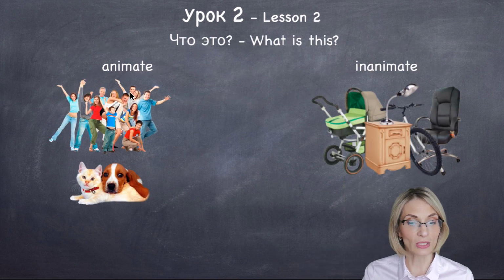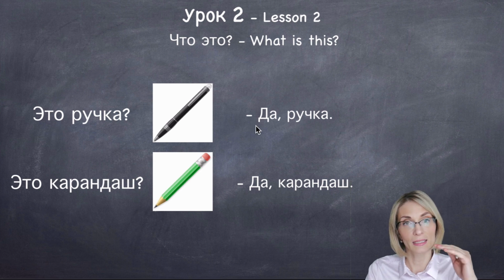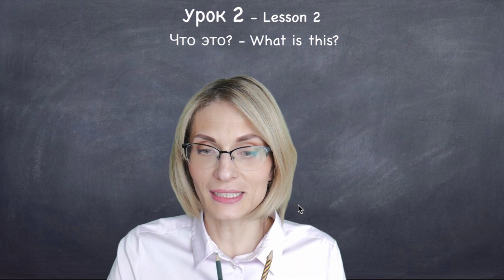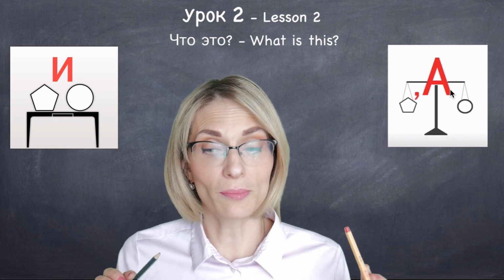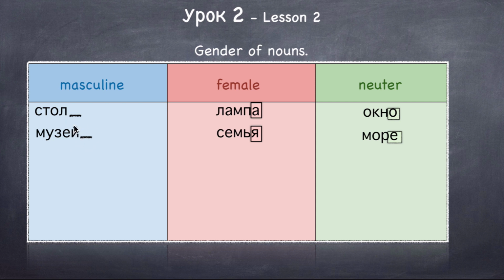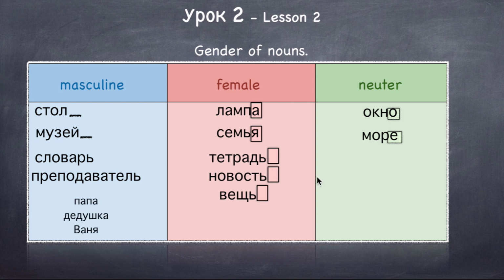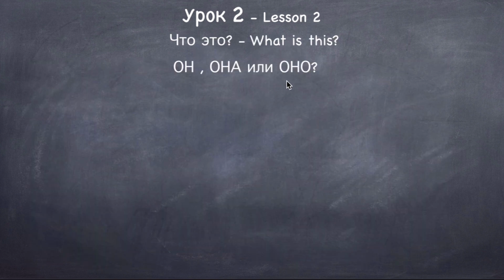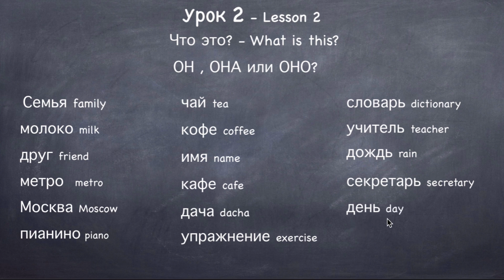Lesson 2, Online Russian Class. Что это? - What is this?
In this lesson, we will learn inanimate nouns, ask a question 'What is this?', and look at two very important conjunctions.

Why is this course different from others? My strong belief is that following a strict order of grammatical - lexical concepts you achieve the best results. Don't fall into an appallingly populated illusion that " if you just speak a lot", " just listen to Russian songs", or" watch Russian movies a lot" you will learn to speak. You will only learn to speak when you build a structure in your brain, your brain associates it with the word and then the image is shaped.
 Thank you for learning Russian with me!